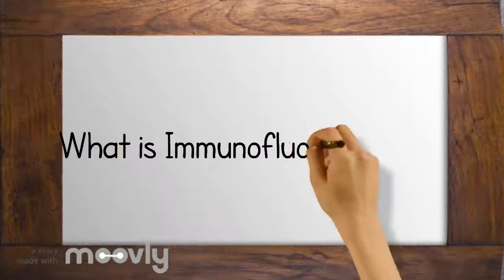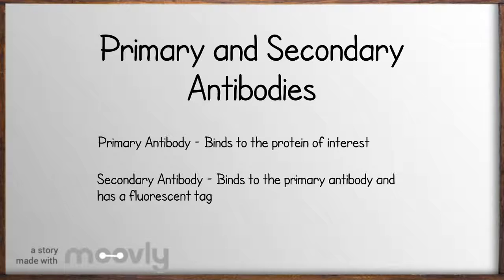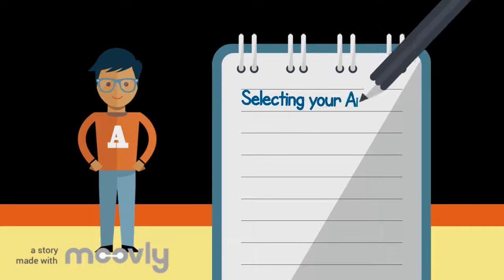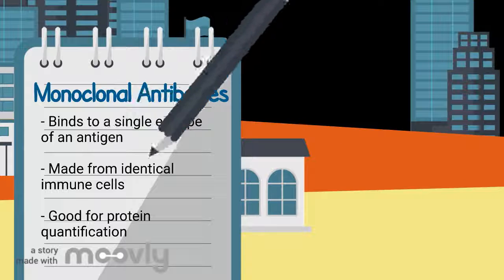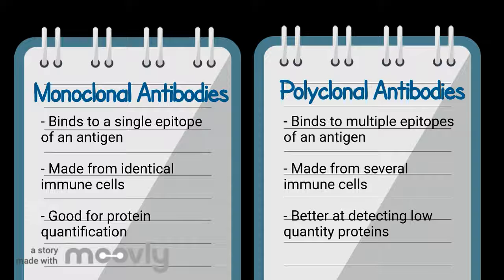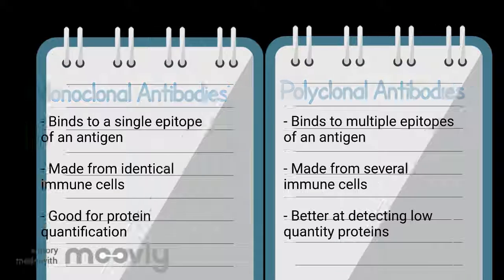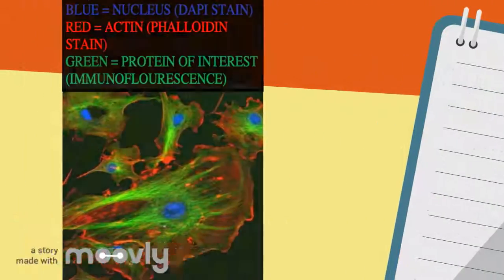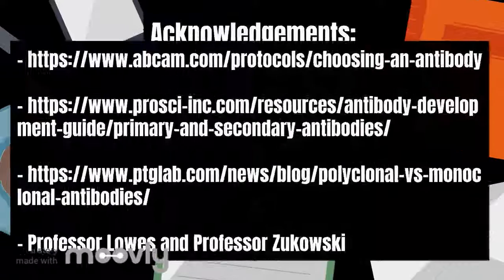3900F Pre-Lab Video: Immunofluorescence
8b: Explain why it is important to consider the species of origin for your experiments when selecting primary and/or secondary antibodies. Compare and contrast monoclonal and polyclonal antibodies. How are antibodies used in microscopy to visualize protein targets in cells?